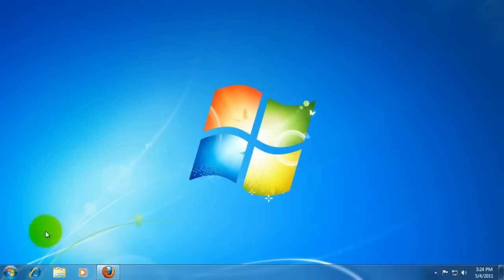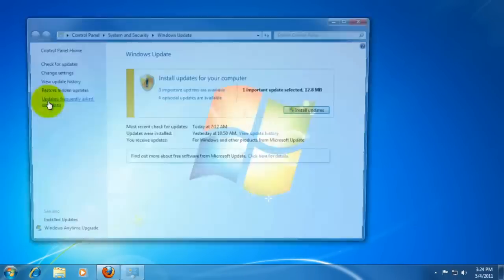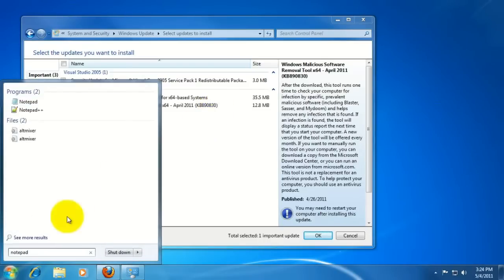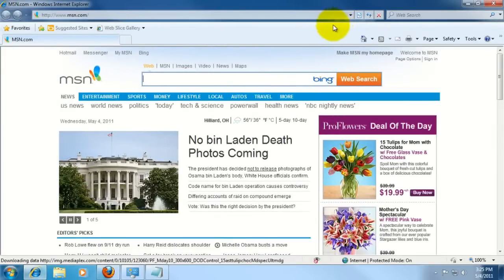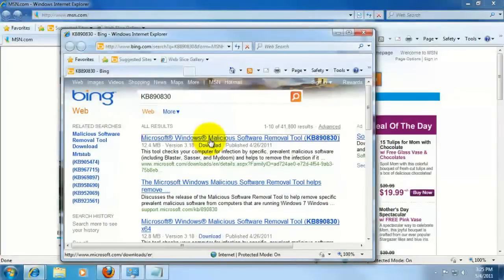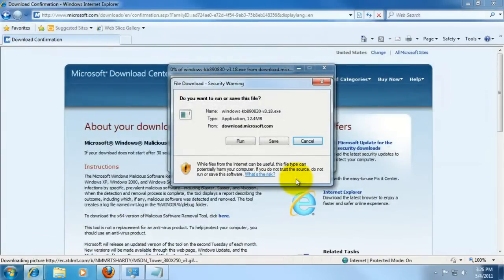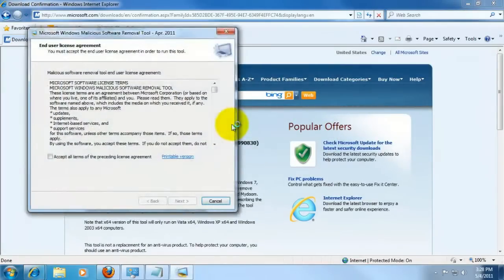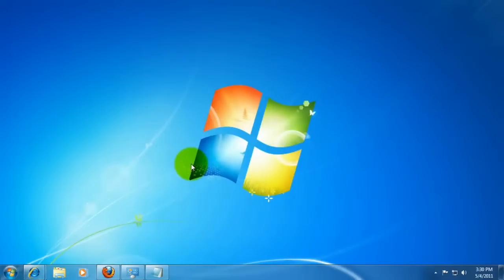Tech Support: Troubleshooting Windows Updates, Part 2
Micro Center Tech Support shows you how to troubleshoot common issues with Windows Update. This video covers installing updates manually from the Microsoft Support website.